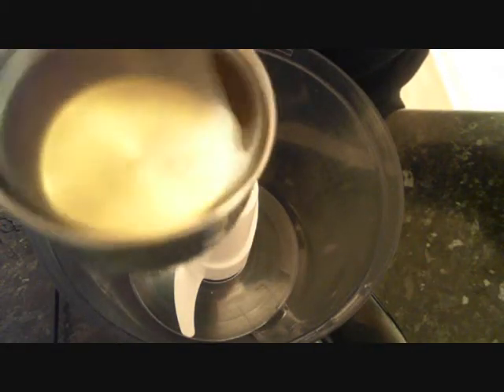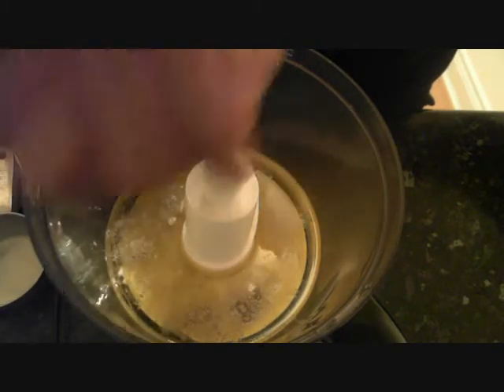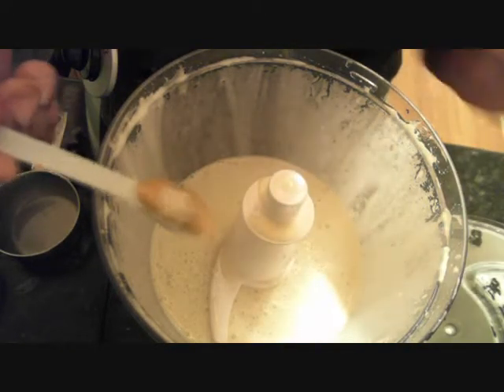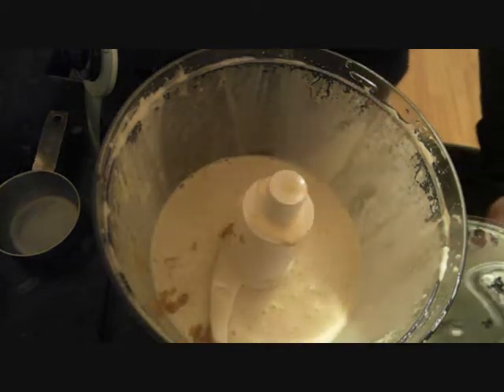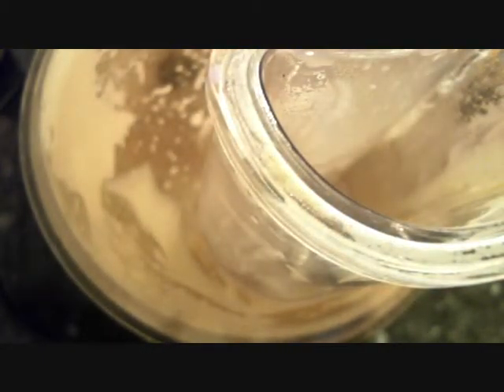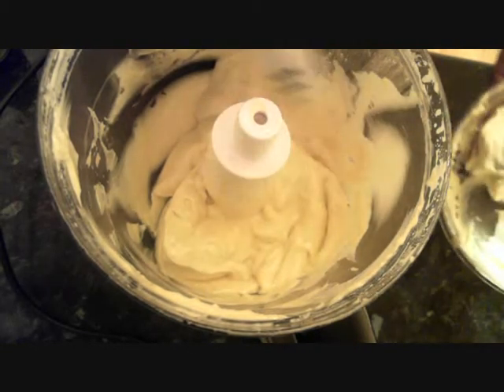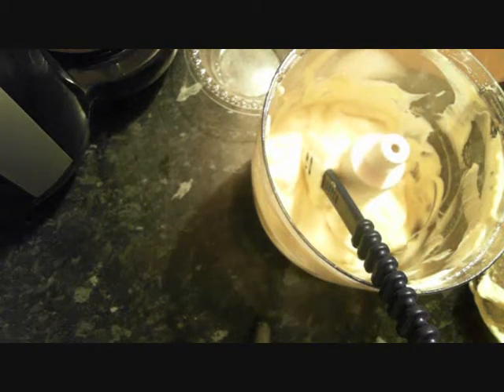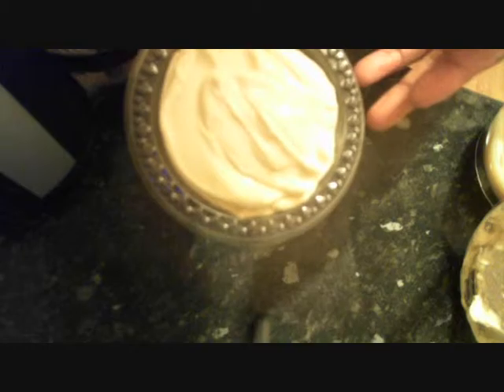Mayo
quick and easy homemade vegetarian mayonnaise made without egg.